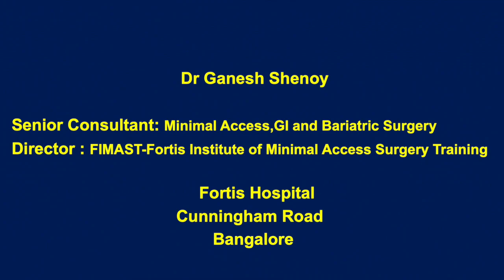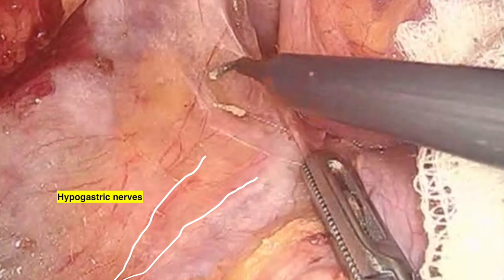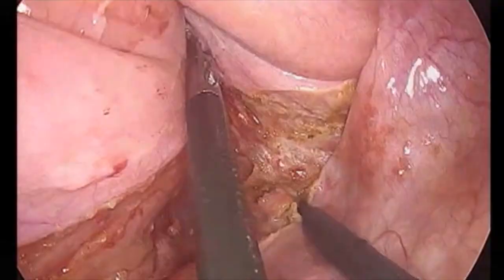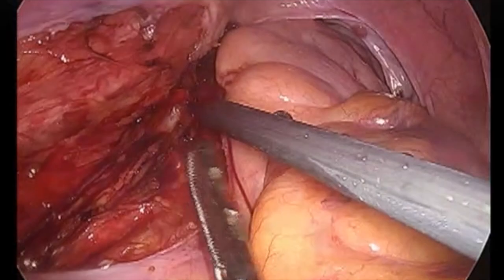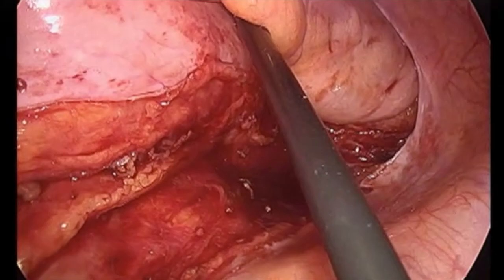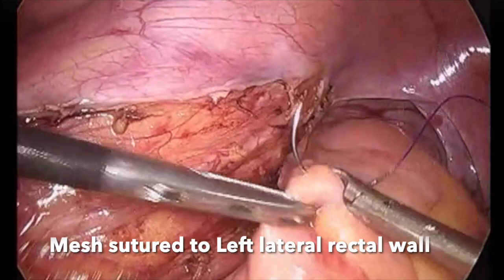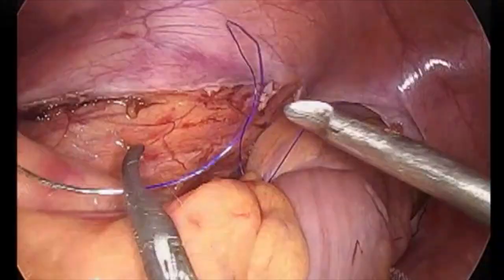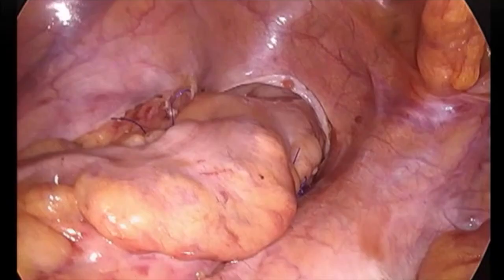Laparoscopic Posterior Mesh Rectopexy : Steps with Voice over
This is a video demonstrating the steps of Laparoscopic Posterior Mesh Rectopexy for Complete Rectal prolapse.

The steps of the procedure has been explained with voice over.

The anatomical structures has been defined clearly .